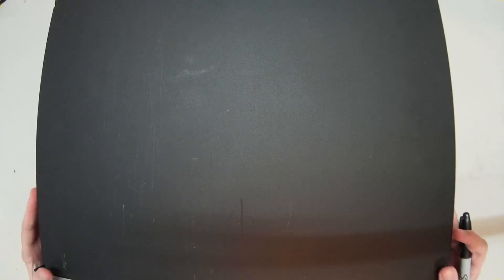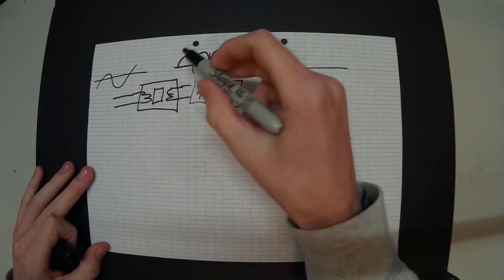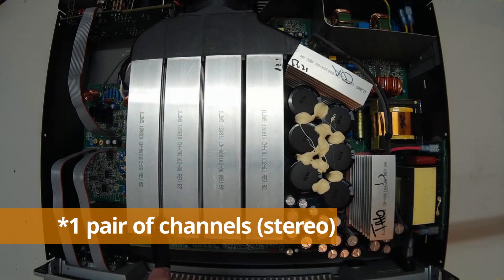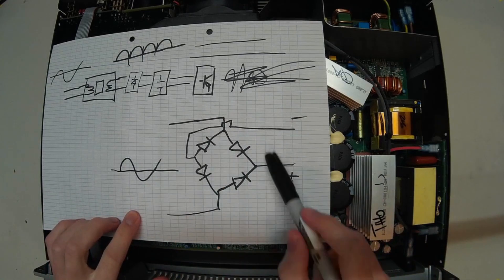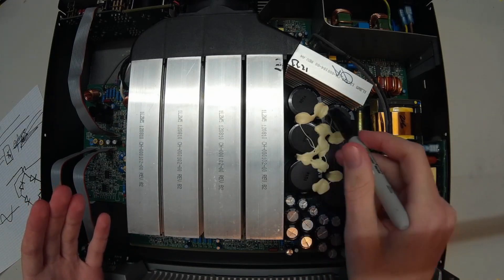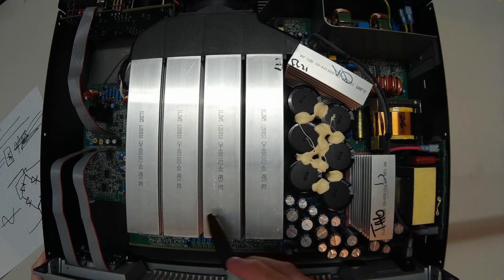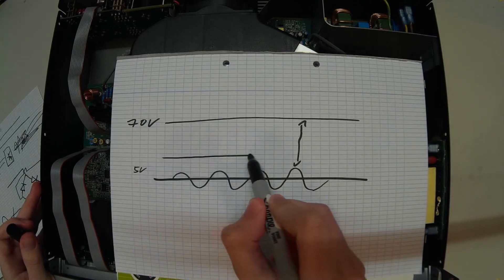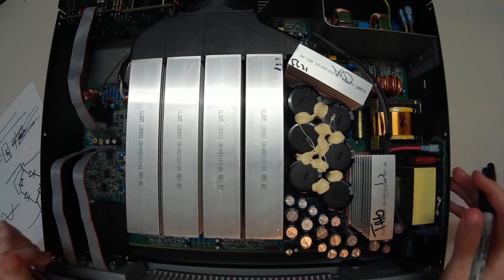GearGuts: QSC PowerLight PLX3102 | A Look Inside | (Mic broke, low audio quality)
In this video we have a look at on of our amplifiers from QSC's PowerLight series, these amp's offer high power and quality from a compact and reasonably low-weight package. This is done by using a classic transistor output stage to provide zero compromise audio quality but use an SMPS (Switch Mode Power Supply), usually only found in class D amps, to achieve it's low weight, compact size, and stability when supplying high power to low impedance loads (down to 2ohm per channel).